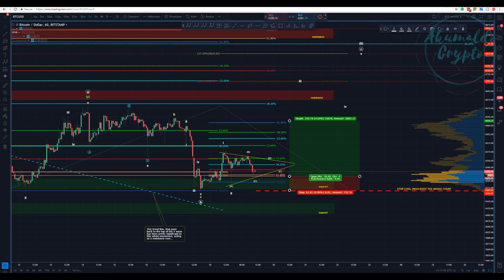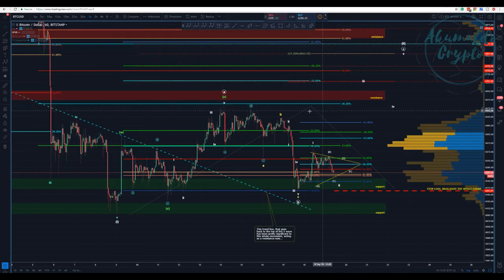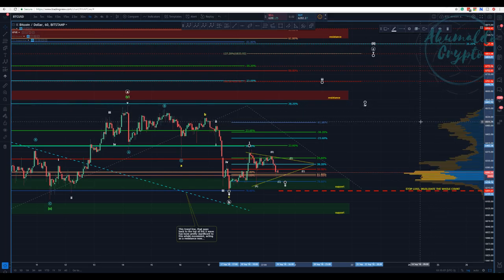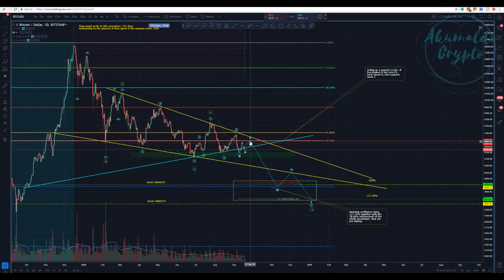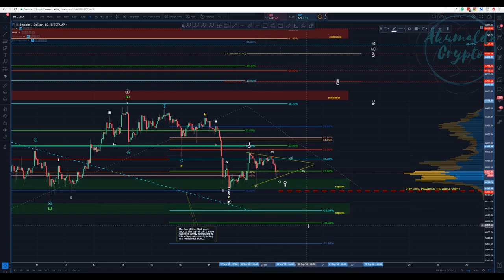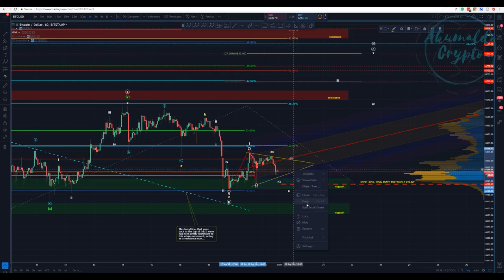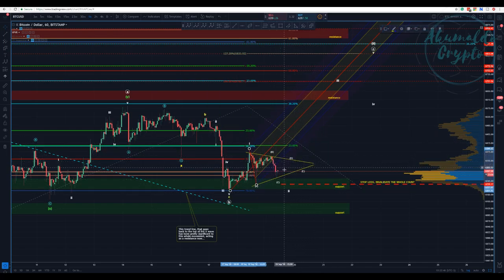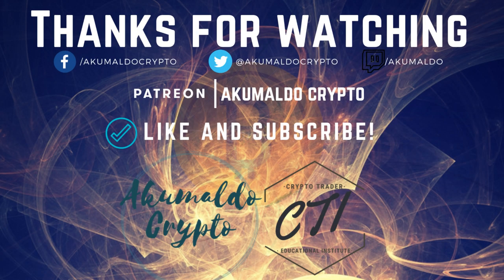Bitcoin technical analysis - Bullish slow dance[September 19, 2018]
Uncertainty is not the exception, but the very nature of the markets. This kind of uncertainty is exactly what we should expect. Waves 2, waves 4, it's never clear what we have. it's moving sideways, huge wicks, and a lot of what-ifs. We stick with our analysis, manage our risk and trade accordingly.

and as always, enjoy your trades!! Cheers
What is Seedit?
How to use Seedit on Twitter.
👉My story with CRYPTO, a bit about me:
twitch tv:
My referrals to the following exchanges:
Binance: